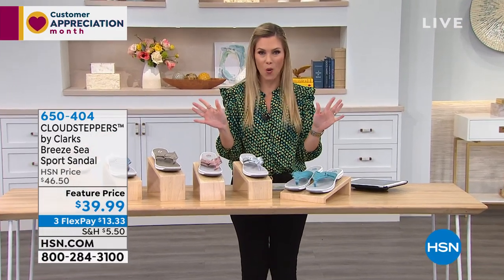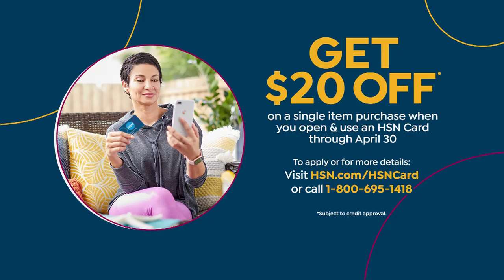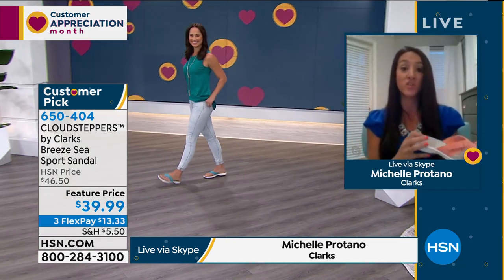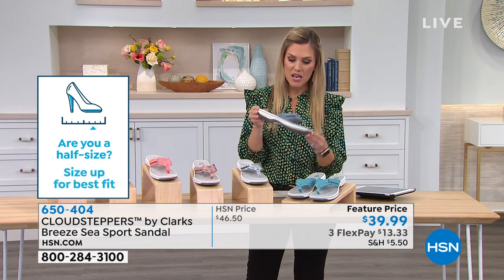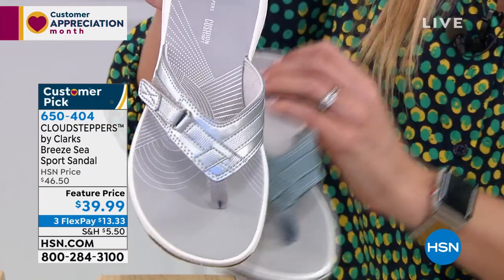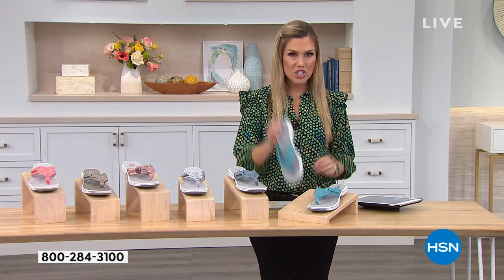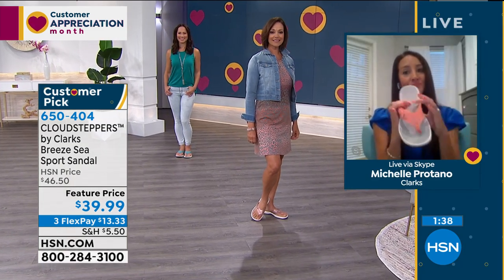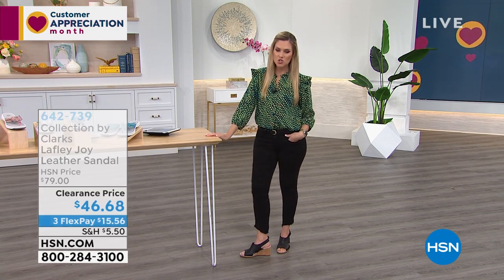CLOUDSTEPPERS by Clarks Breeze Sea Sport Sandal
Float along on a stylish sea breeze with the softness and lightweight comfort of these Clarks thong sandals. An adjustable strap and fun printed footbed makes the journey even more enjoyable.